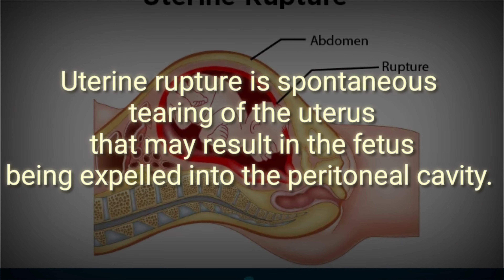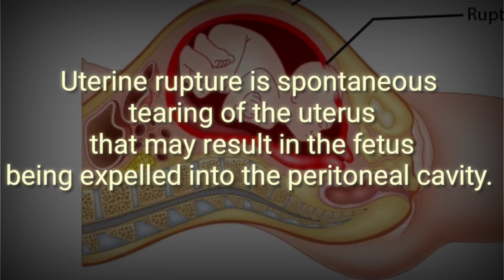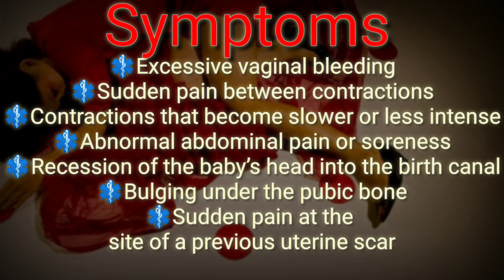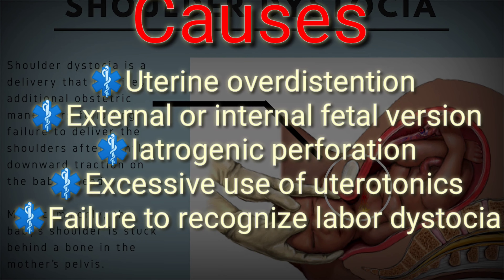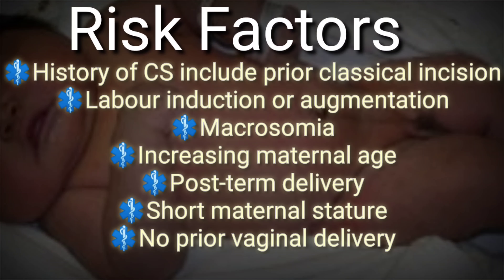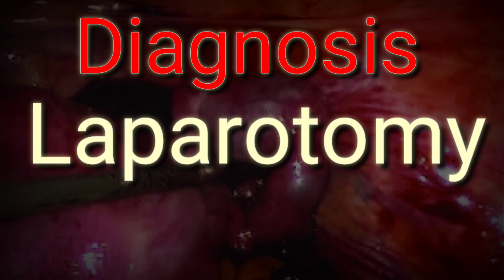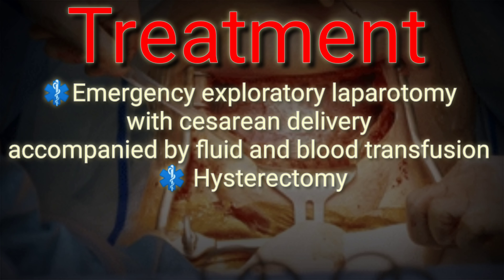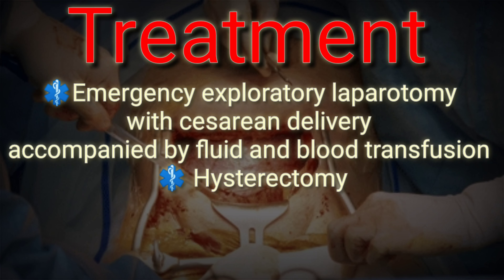Uterine Rupture|Causes Riskfactors|Symptoms Diagnosis|Treatment Options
Uterine rupture is spontaneous tearing of the uterus that may result in the fetus being expelled into the peritoneal cavity.

Credits
Editing Software

Mobile Phone